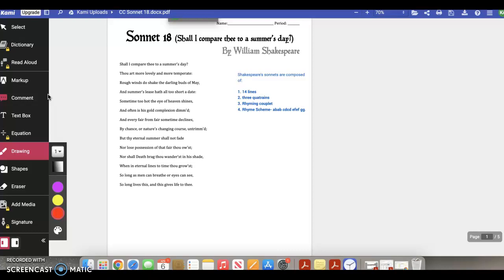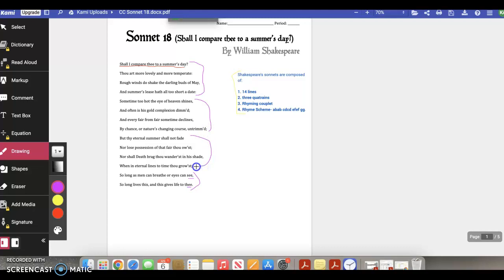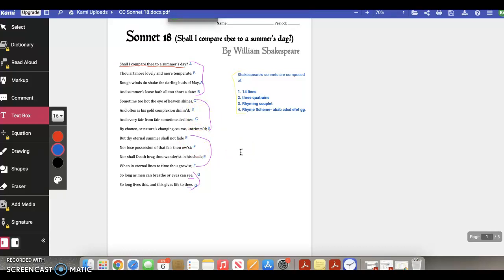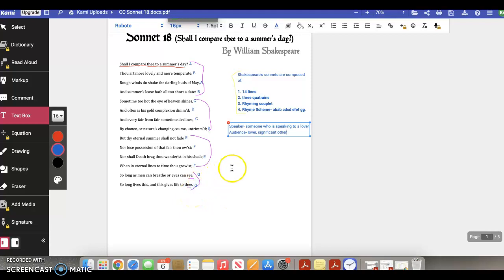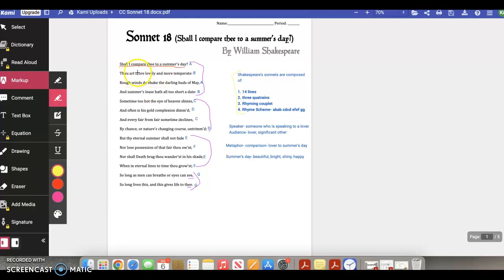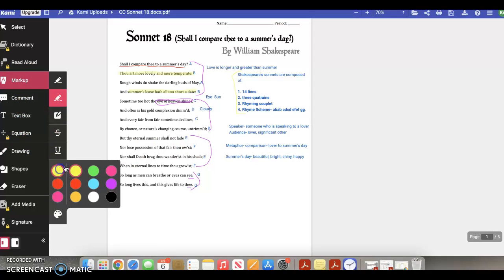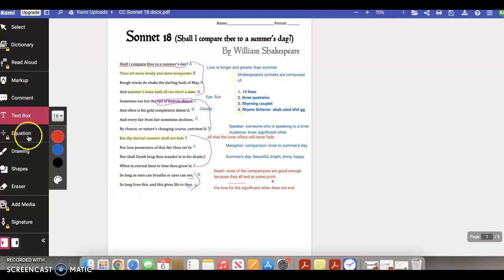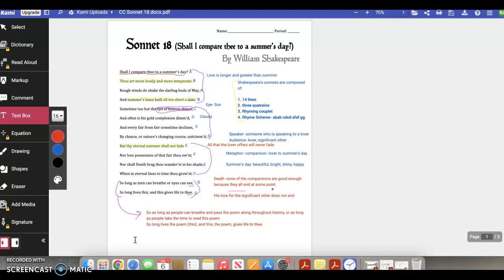Sonnet 18 Guided Annotations!